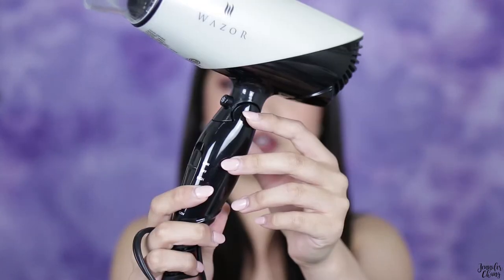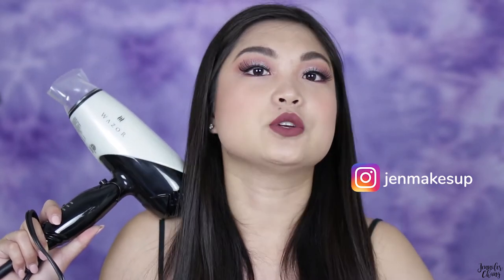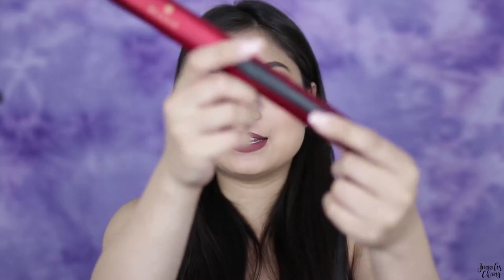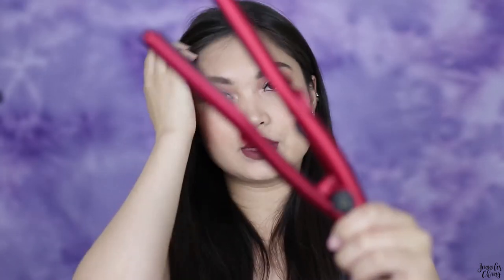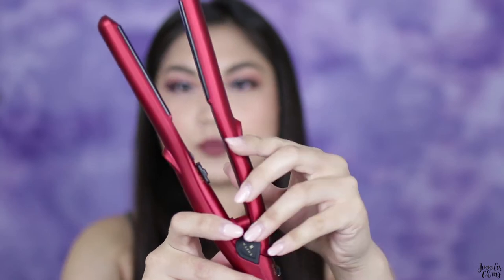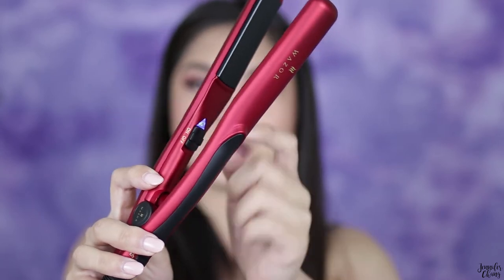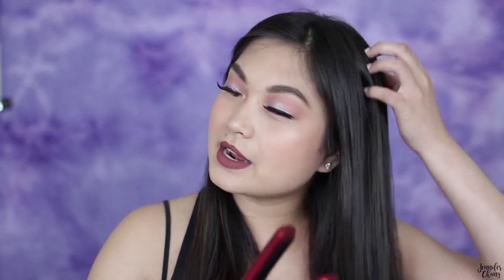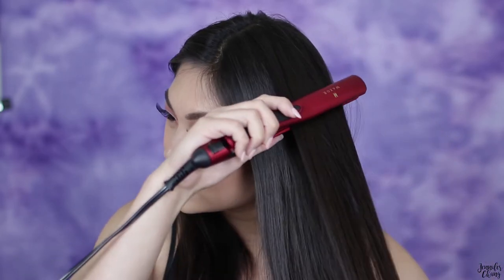WAZOR REVIEW | TRAVEL HAIR DRYER & STRAIGHTENER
Today I'm sharing with you a full review of two affordable Wazor hair tools: the travel hair dryer and the travel hair straightener!

Products:
Wazor Travel Dual Voltage Hair Dryer
Wazor Travel Dual Voltage Hair Straightener

Filming equipment:
X Tamron 35mm F1.8 Lens

FTC: Both Wazor products reviewed in this video was sent to me for free in exchange for an honest review. I am a participant in the Amazon Services LLC Associates Program, an affiliate advertising program designed to provide a means for me to earn fees by linking to Amazon.com and affiliated sites. This allows me to invest back in my channel and bring you better content, and regardless of who I use to generate the affiliated link or if this video is sponsored, my opinions are entirely my own and are unbiased.